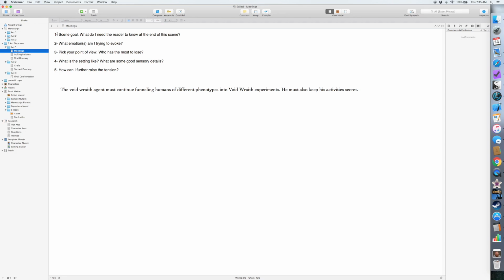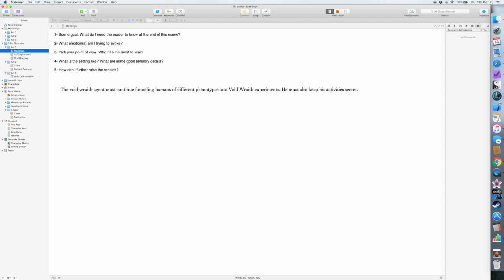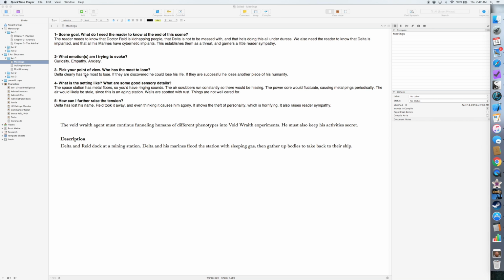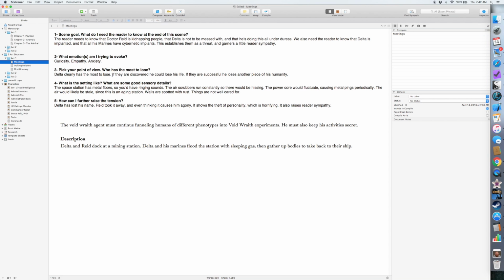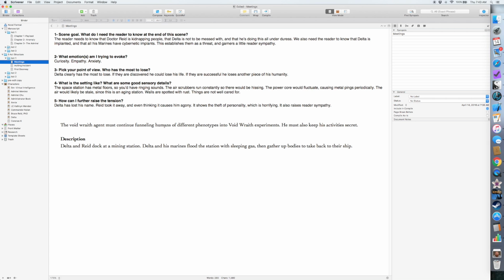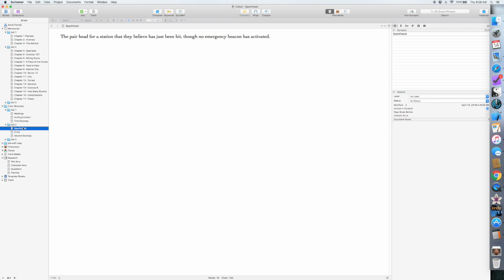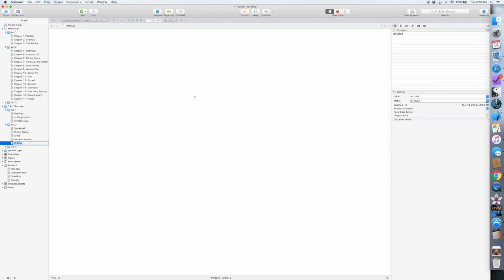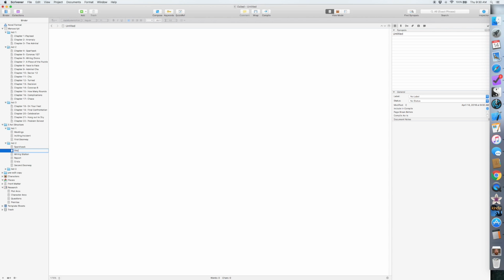How to Outline Your Novel Part 4: Structuring Your Scene